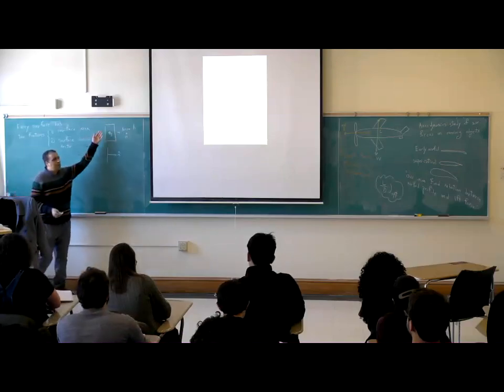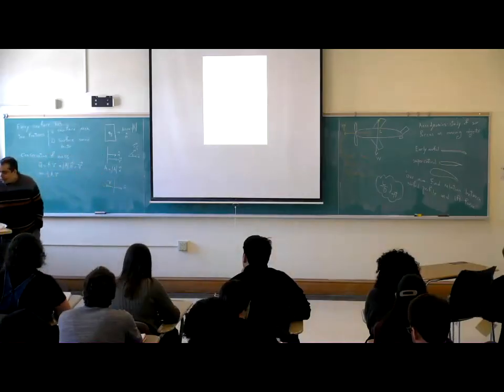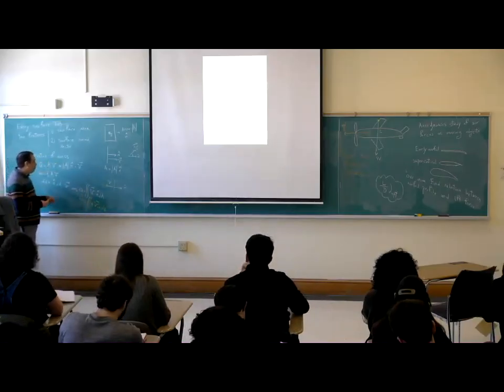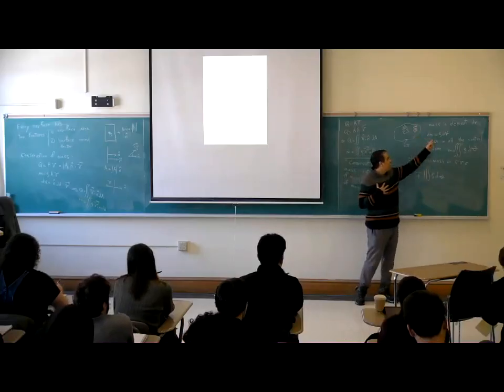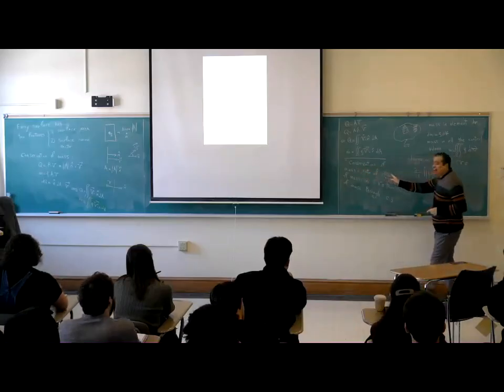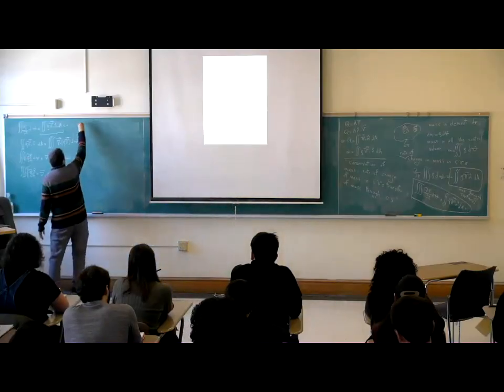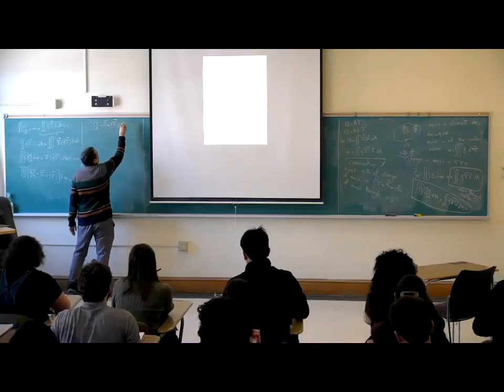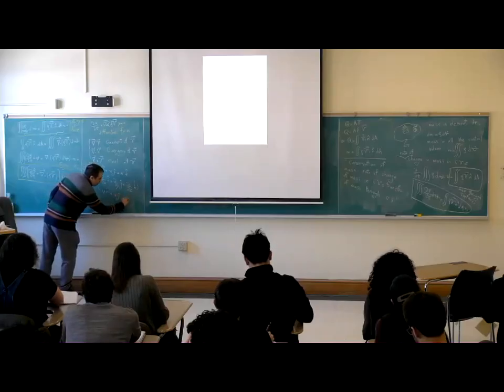Aerodynamics, Spring 2026, Session 1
Continuity Equation